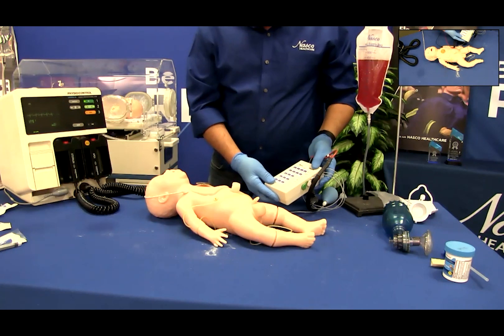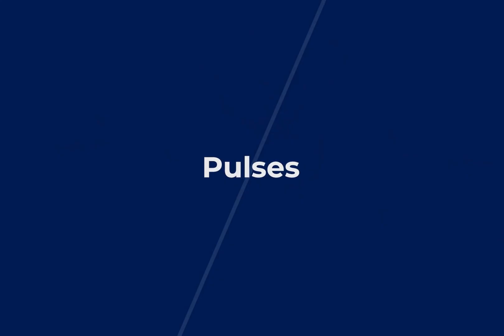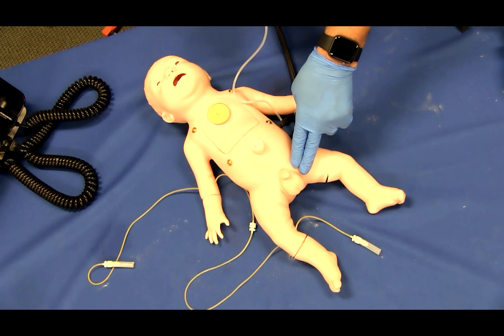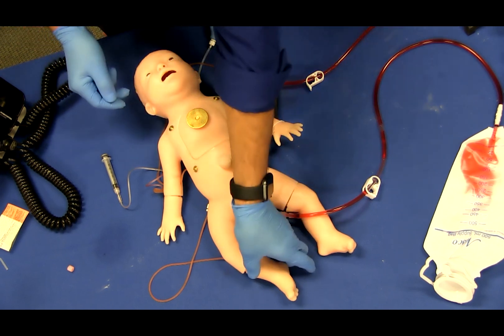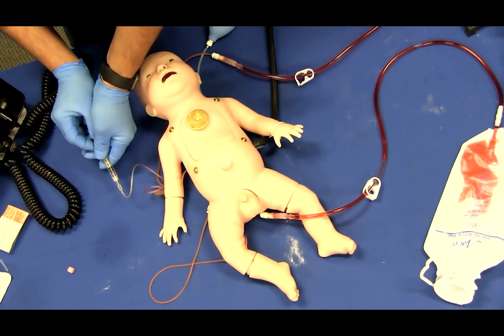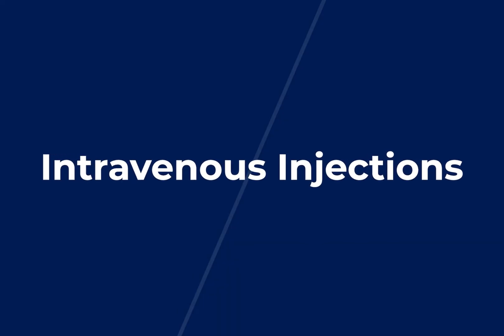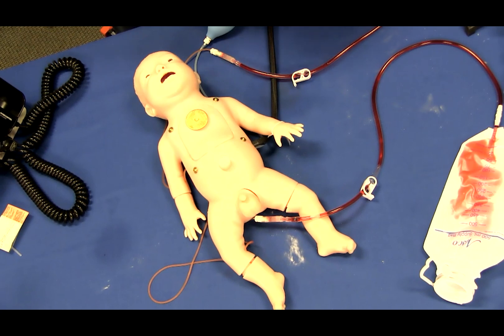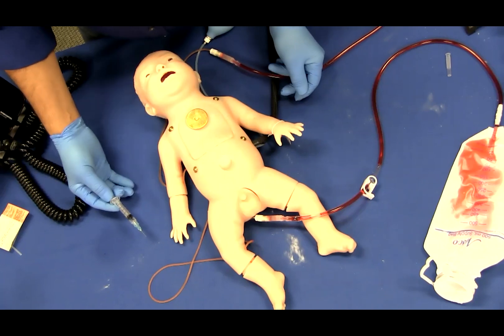NHC - Baby C.H.A.R.L.I.E. Instruction Video: In Use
A full-body newborn simulator for neonatal care training. Meets the requirements for NRP (Neonatal Resuscitation Program) 7th edition.

C: Compressions, cardiac
H: Heat compatible
A: Airway, arterial access via the umbilicus
R: Resuscitation
L: Laryngeal mask capable for oxygen use or PPV
I: Intravenous, intraosseous, intubation
E: ECG